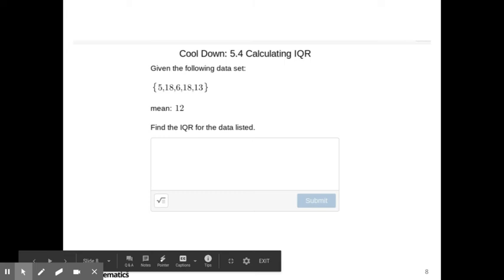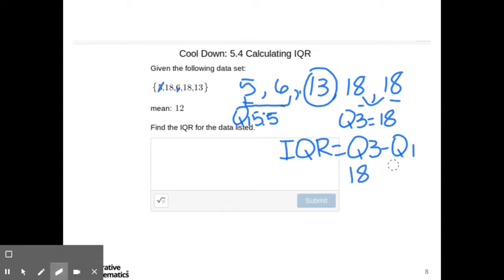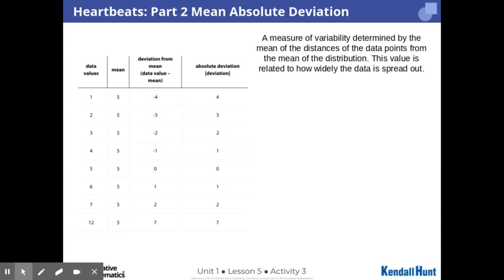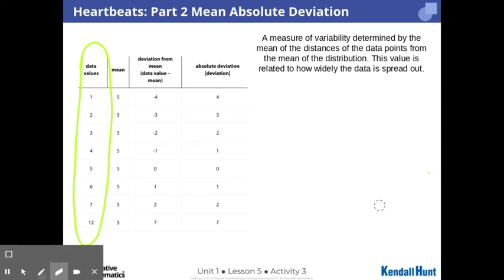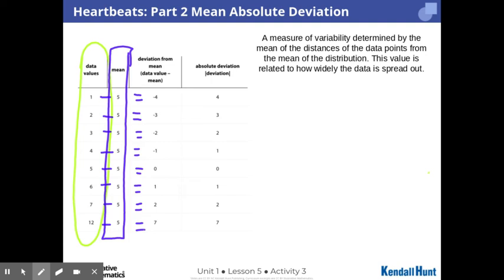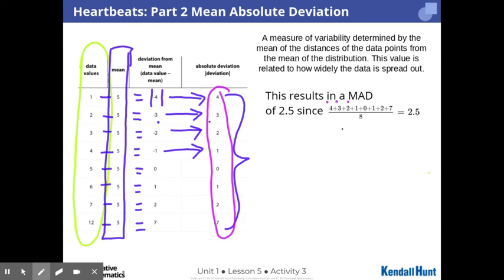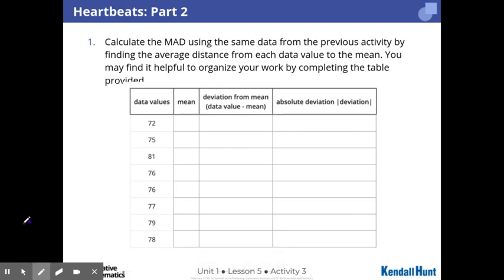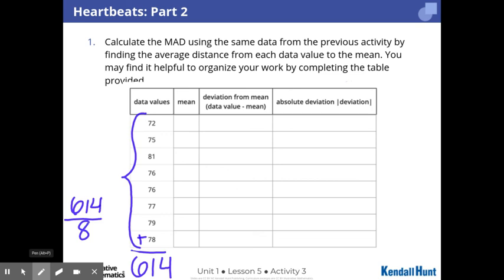Unit 1 Lesson 5 (MAD)